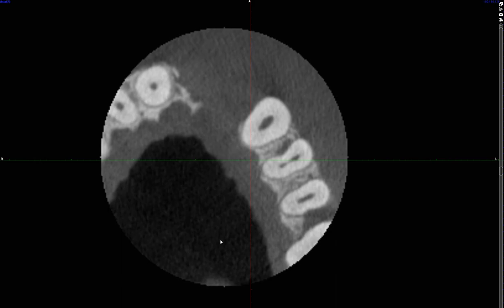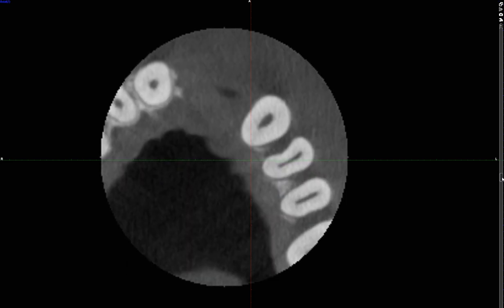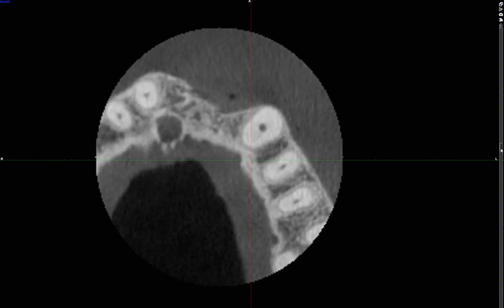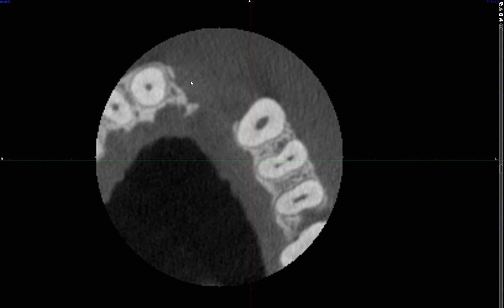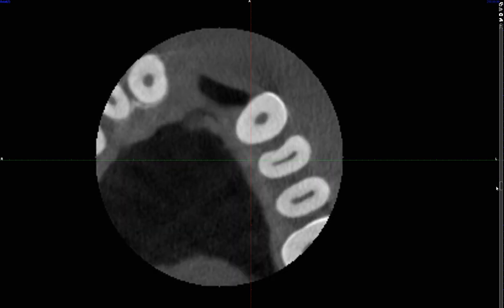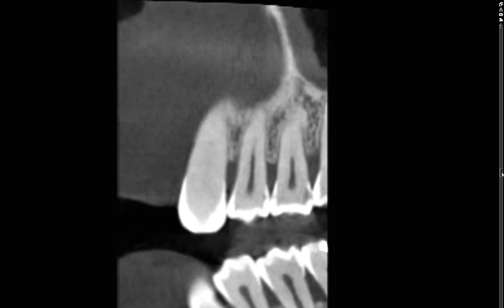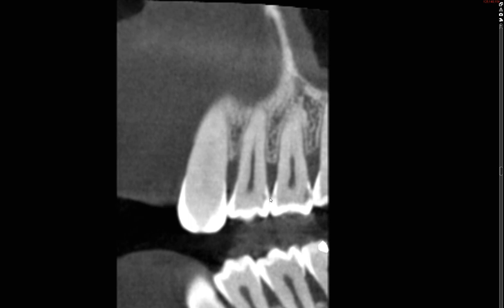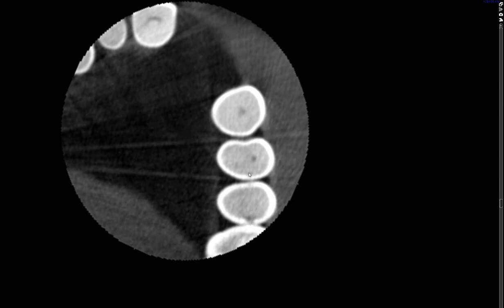Can You See Dental Caries on CBCT?